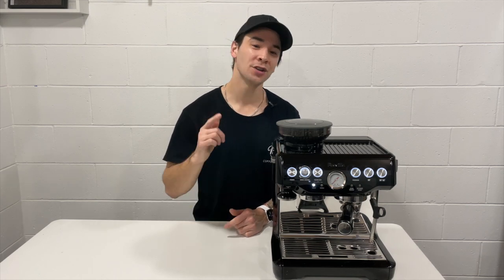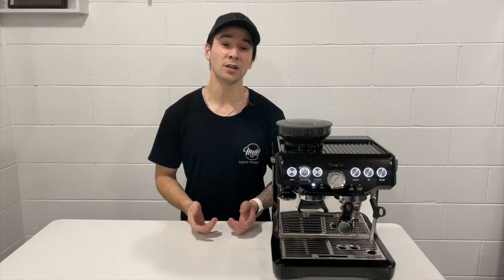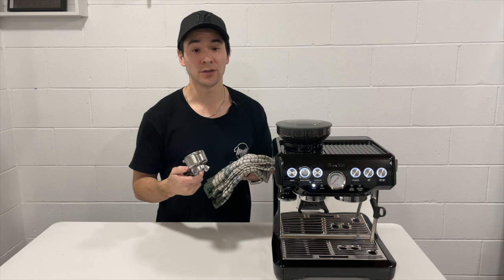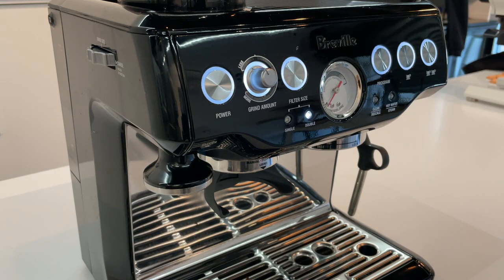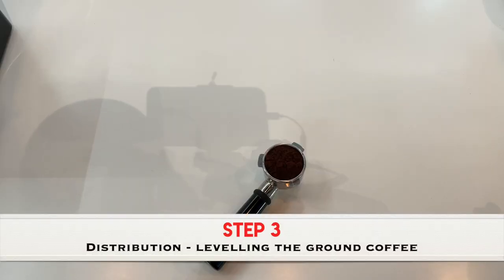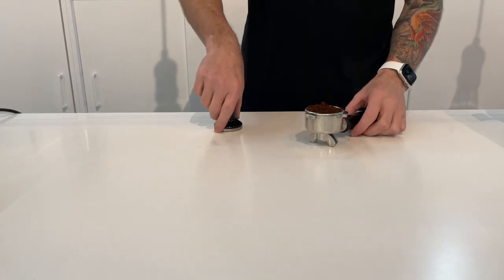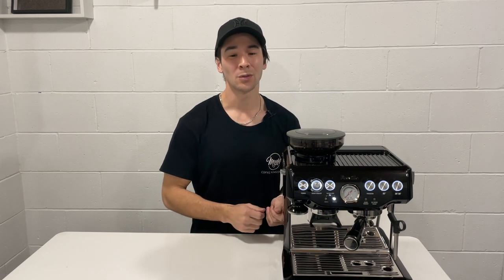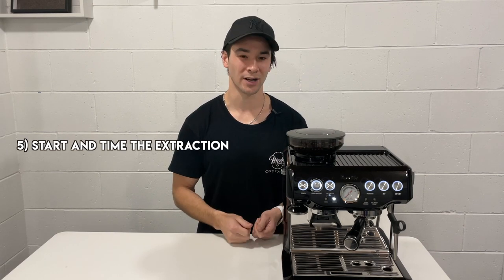Beginner’s Guide To Espresso | Episode #1 Extraction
Our how to guide: Espresso For Beginner’s.  This video is Episode #1 of espresso for beginner’s and we focus on the basic technique on how to pull an espresso shot (espresso extraction).  This tutorial is guided through 5x easy tips and by the end of it you will be able to pull an espresso shot by learning the techniques of dosing, tamping and extraction.

We demonstrate on the popular Breville Barista Expresso and although this video is performed on a home espresso machine the principles can be applied to a commercial espresso setting.

⏱️TIMESTAMPS⏱️
00:19 Intro explaining steps.
01:30 Step1:  Clean and dry the porta-filter.
01:48 Step2: Dosing: adding ground coffee into the porta-filter basket.
03:15 Step3: Distribution and levelling.
03:37 Step4: Tamping.
04:13 Step5: Start the extraction and time.
04:50 Conclusion and recap of the five steps.

Episode #2 will discuss grind size and we will look at how to dial in an espresso machine.  This episode discusses the importance of grind size and how we use it to adjust our extraction timing.  We go into depth of how a coarse or fine grind setting will behave in our espresso extraction.

The Espresso Guide For Beginner’s series is a step-by-step how to guide to create beautiful espresso for absolute beginner’s.  We discuss the basic principles of making espresso and fine tuning your espresso machine to make great café quality coffee at home.